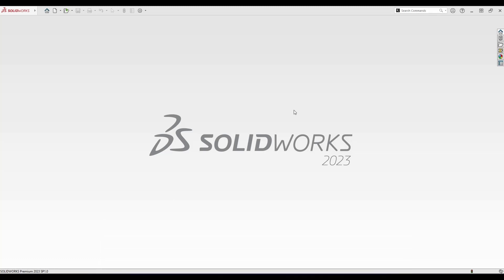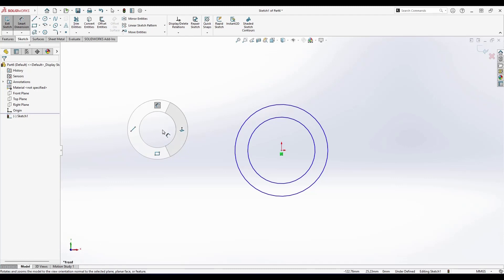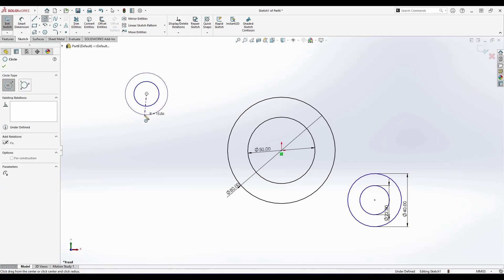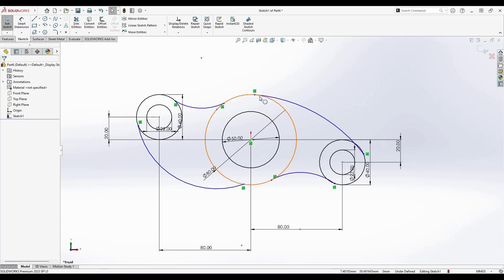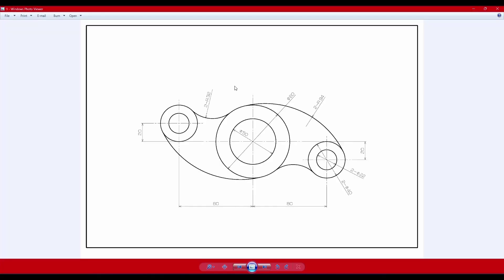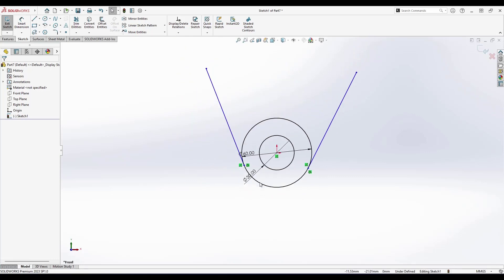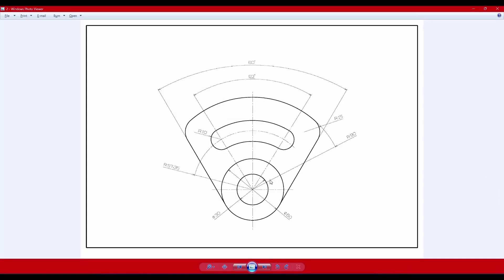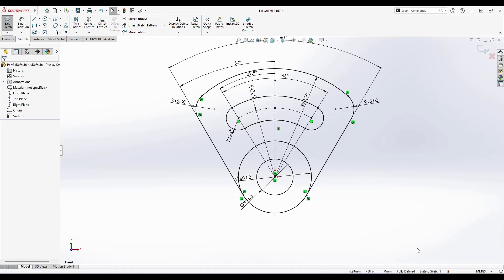Solidworks 2023 - Sketcher Exercise Tutorials for Beginners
1. NX Electrical Routing/Wiring Harness
4. NX Sheet Metal Course

Line: Draws a straight line segment.

Centerline: Draws a centerline, which represents the axis of symmetry or rotation.
Construction Line: Draws a line that is used as a reference or construction geometry.
Rectangle: Creates a rectangular shape by specifying the corner points or dimensions.
Circle: Draws a circle by specifying the center point and radius or diameter.
Arc: Creates an arc by specifying the center, start point, and endpoint or by specifying the start, center, and included angle.
Ellipse: Draws an ellipse by specifying the center, major axis, and minor axis or by specifying the center, endpoint of the major axis, and endpoint of the minor axis.
Spline: Draws a smooth curve that passes through or near specified points.
Polygon: Creates a regular polygon by specifying the center, number of sides, and radius or diameter.
Slot: Creates a rectangular or circular slot by specifying the center, length, width, and rotation angle.
Text: Adds text to a sketch, allowing you to provide annotations or labels.
Point: Places a single point on the sketch.
Fillet: Rounds the corners of two lines or sketch entities.
Chamfer: Bevels the edges of two lines or sketch entities.
Offset Entities: Creates a copy of selected entities at a specified distance.
Trim Entities: Removes portions of lines or sketch entities that extend beyond the boundaries of other entities.
Convert Entities: Converts edges, curves, or sketch contours into sketch entities.

Mirror: Creates a mirror image of selected sketch entities about a specified mirror line.

Dimensioning Tools: Various tools for adding dimensions to sketch entities, such as Smart Dimension, Linear Dimension, Angular Dimension, and more.